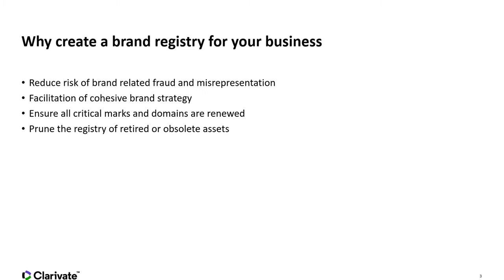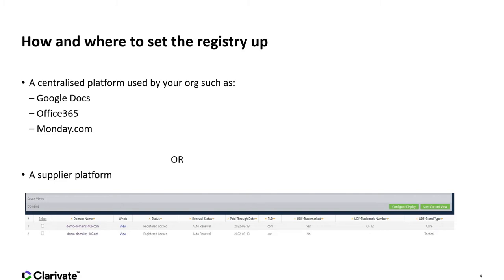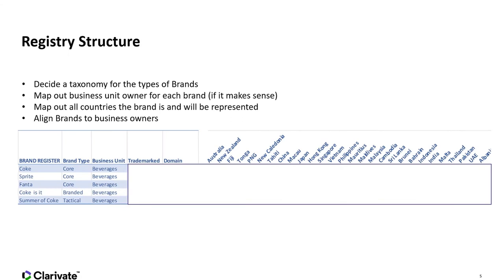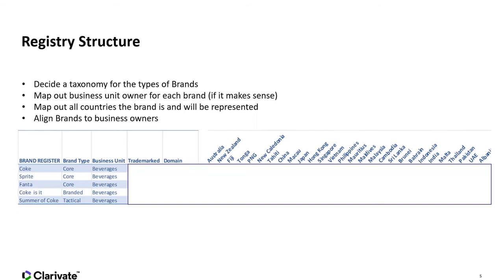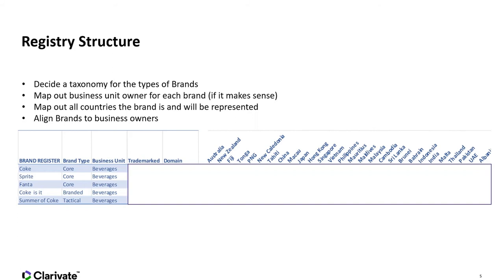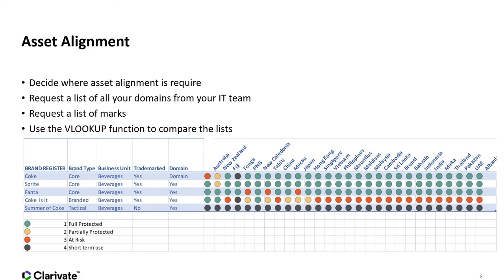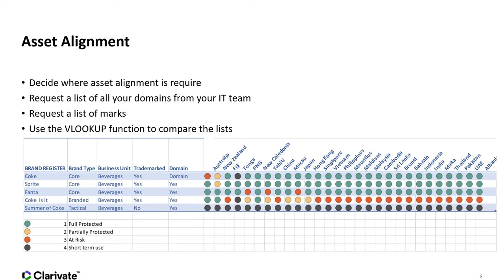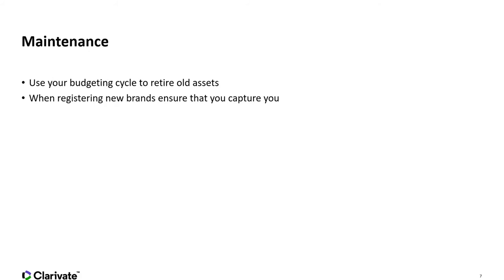Lunch & Learn 3 Creating a Brand register for Marks & Domains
In this session I cover how to create a brad register for your compnay